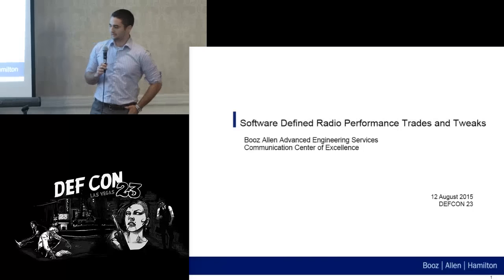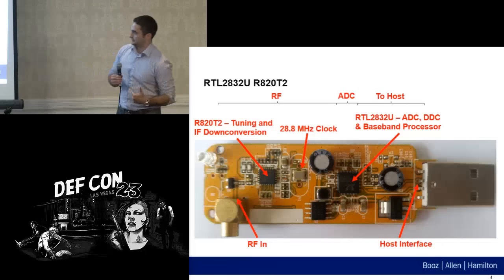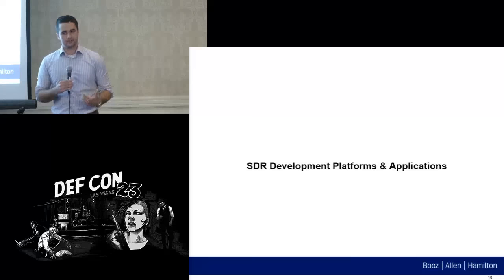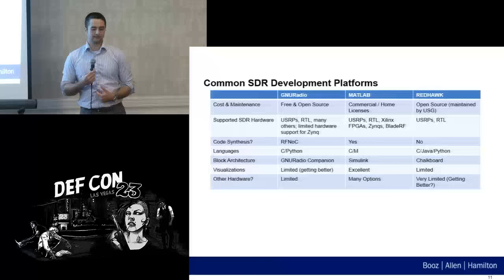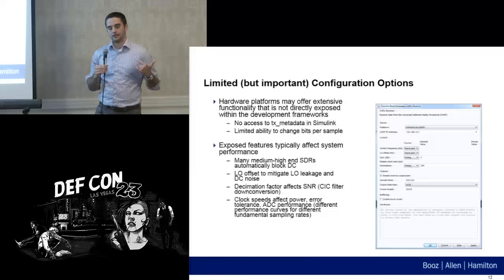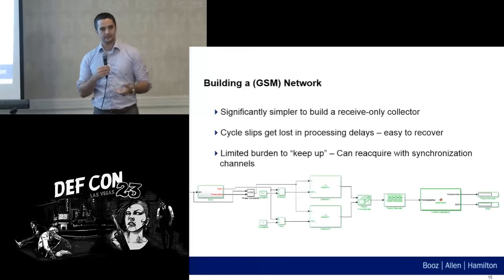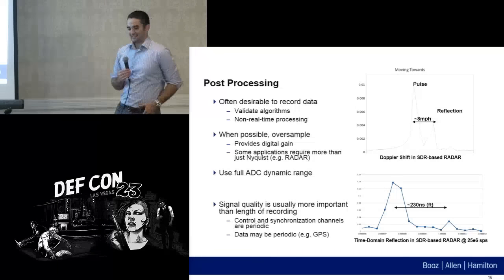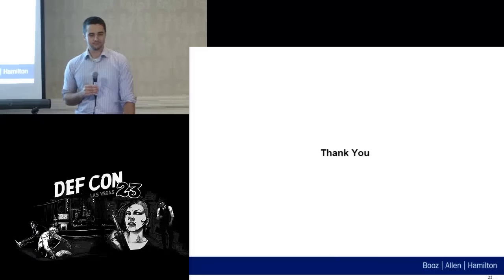DEF CON 23 - Wireless Village - Michael Calabro - Software Defined Radio Performance Trades & Tweaks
This workshop is targeted at new and experienced software defined radio (SDR) operators, developers, and enthusiasts seeking a better end-to-end system understanding, and anyone looking to maximize their SDR’s performance. Commercially available SDRs (e.g. USRPs, RTL-SDRs, BladeRFs, etc) are commonly used to fuzz wireless interfaces, deploy private cellular infrastructure, conduct spectrum surveys, and otherwise interact with a wide variety of custom and commercial devices. This workshop focuses on the key parameters and performance drivers in SDR setup and operation that elevate these common platforms to the level of fidelity required to interact seamlessly with commercial devices and networks.

The workshop will begin by surveying different SDR hardware architectures and summarizing the performance tradespaces of several of SDR applications (e.g. collection/survey/transmit). Then the workshop will break down into three main content focuses:

Understanding SDR Hardware: Breakdown common RF frontend and receiver architectures. Identify and derive key performance parameters, and when they will bound performance. Topics covered will include: Noise figure calculation, internal amplification, Frequency selectivity, external RF chains, and noise sources.

Understanding SDR Platform Objectives: Collection, transmission, surveying, and other applications, each present unique challenges to SDRs and will be limited by different dimensions of SDR processing and/or setup configuration. Topics covered include: real-time processing, host buffering, sampling, guard-intervals, framework selection (GRC vs REDHAWK vs MATLAB vs custom), and frequency and time domain signal representation.

Optimizing and Improving Performance: Now that the hardware and platform trade space have been characterized, how do attendees meet and exceed the performance requirements of their application? We will present specific examples for several common platforms (RTL-SDR and USRP). Topics covered will include clock selection, ADC dynamic range, FPGA/SoC offloading, RFIC configuration, CIC filters, sampling, DC biases, antenna selection & pointing, host buffering / processing, and cost-performance trades.

Speaker bio:
Michael Calabro is a Senior Engineer at Booz Allen Hamilton Engineering Services where he is a technical leader of the Communications Center of Excellence. He has worked on digital communication systems and software defined radios for 7+ years and holds an MSEE focused in wireless communications. He regularly consults as a subject matter expert on commercial, government, and custom communication standards and systems.